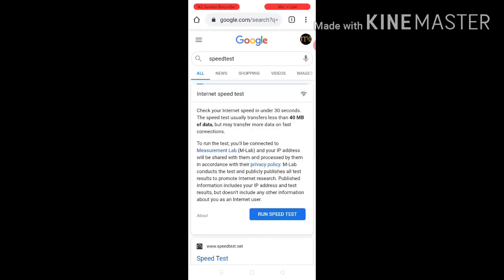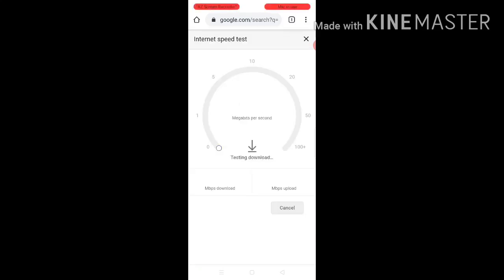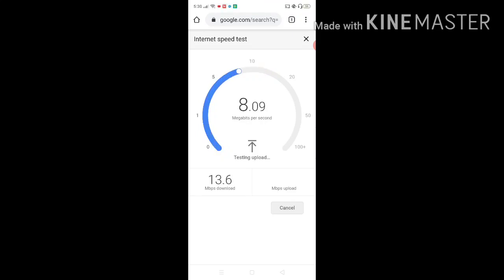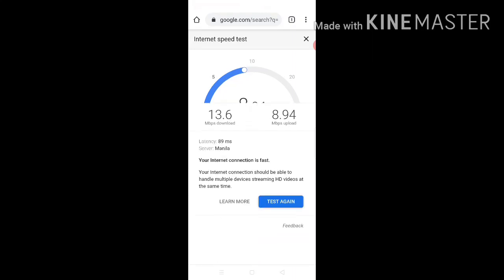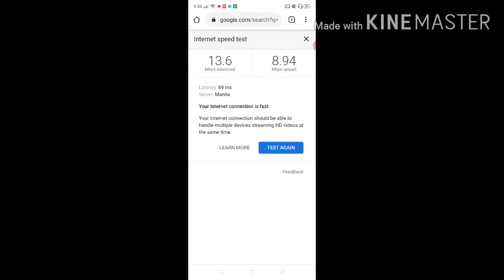HOW TO CHECK YOUR INTERNET SPEED | PAANO MAGCHECK NG INTERNET SPEED (CELLPHONE VERSION)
Another video tutorial on how to check the internet speed using your cellphone.

Capital "S" and "E"

Triskelion from Zamboanga City, Philippines